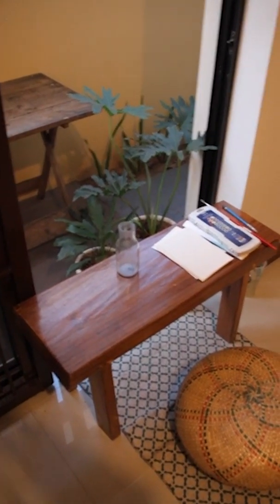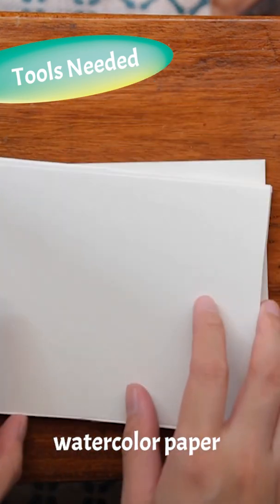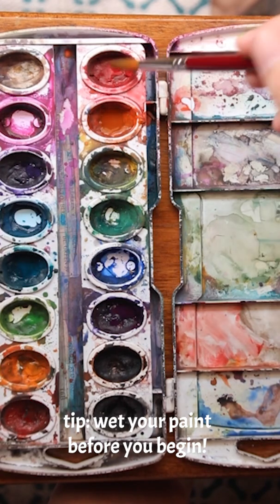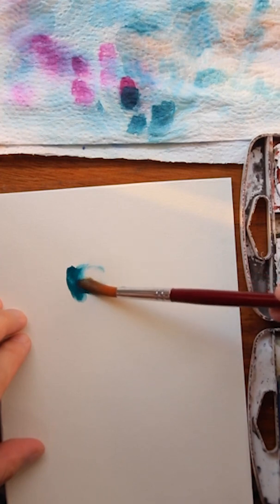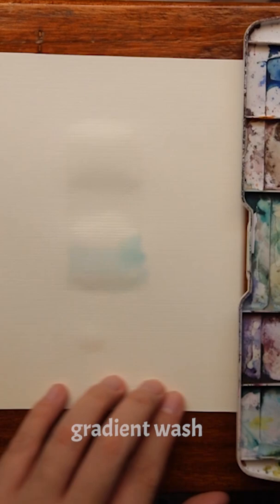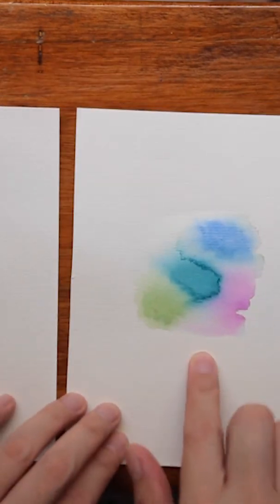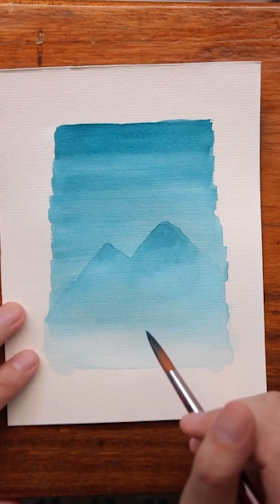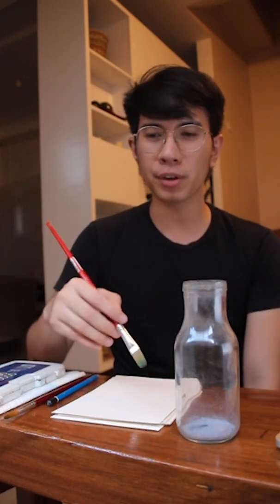Design Dialogues: Watercolor for Calm with Mark Andres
In today's episode, we invite Mark Andres, an award-winning illustrator, and part of the And A Half team. In 2016, he won the prestigious PBBY-Alcala Prize. A skilled painter, Mark offers us lessons and insights in painting with watercolor and how it brings him calm.

Follow Design Dialogues & And A Half:
Design Dialogues at Home is a video series that invites you into the creative processes & works of Filipino graphic designers. The series is a space for fellow design professionals to lead creative conversations about their work, perspectives, and aspirations for the industry. Our videos offer a mix of technical tips & personal insights made to empower more creative exchanges within our graphic design communities in the PH.